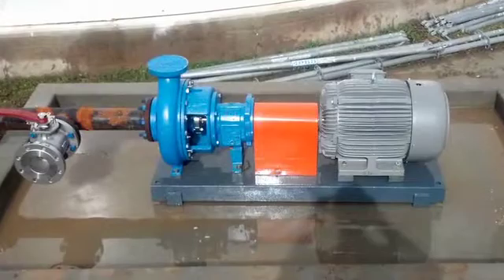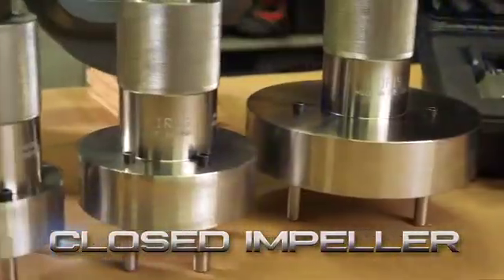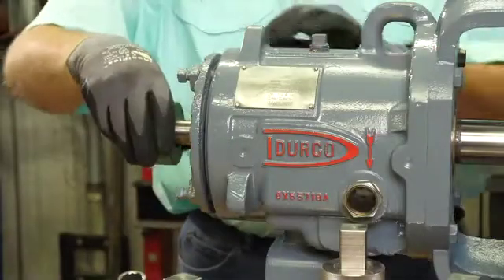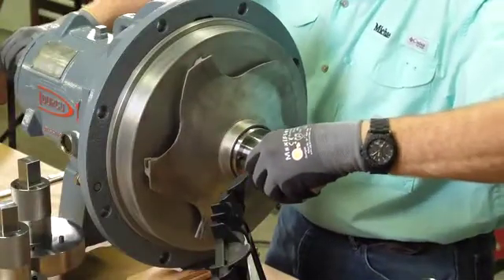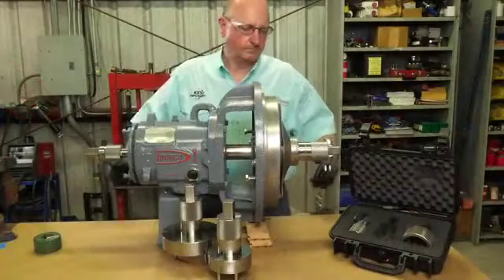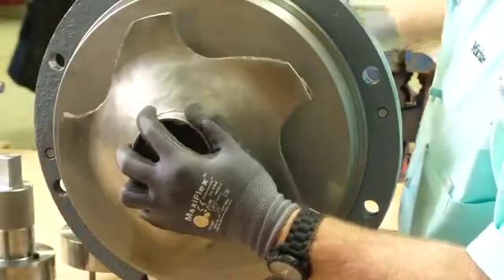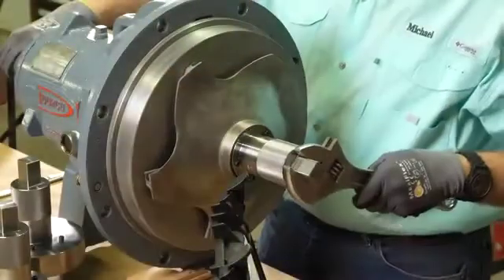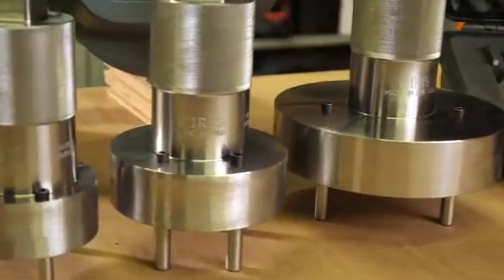PUMP REPAIR WITH THE KIRIS SYSTEM closed impeller 640x360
DURCO PUMP REPAIR TOOL, PUMP DISASSEMBLE AND ASSEMBLE TOOL SYSTEM,  IMPELLER REMOVAL TOOL KIRIS SYSTEM IS THE RIGHT TOOL FOR THE JOB, PROTECT YOUR INVESTMENT USING THE KIRIS SYSTEM AND PROTECT THE CRITICAL COMPONENTS OF YOUR PUMPS FROM USING INFERIOR TOOLS. USE THE KIRIS SYSTEM!